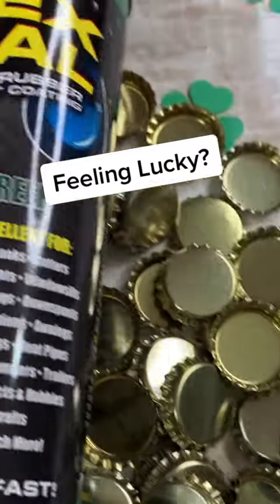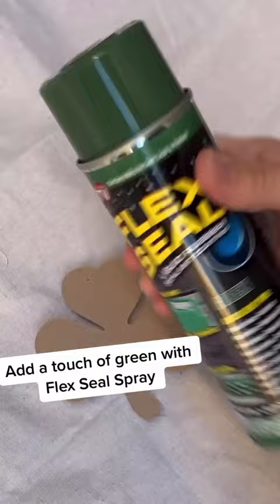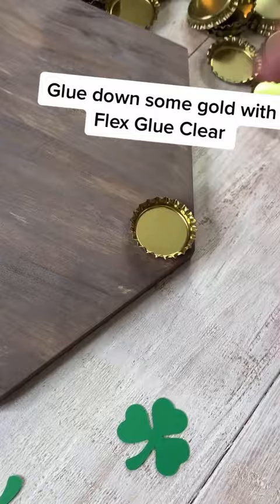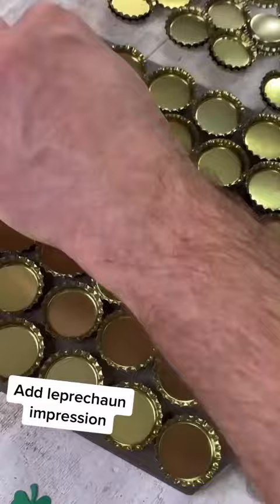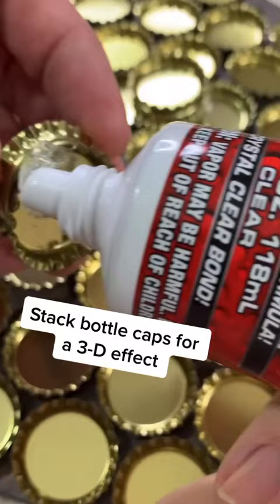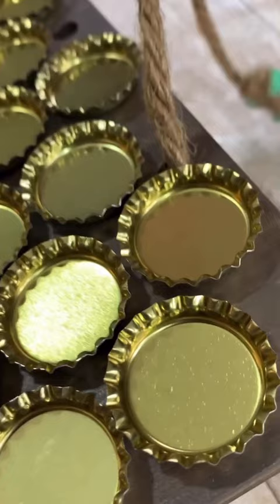Golden Bottle Cap Shamrock Craft For St. Patrick's Day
It's all about that gold! Turn over bottle caps and glue them to a piece of wood for a sparkling background. Add a shamrock for a pop of green!